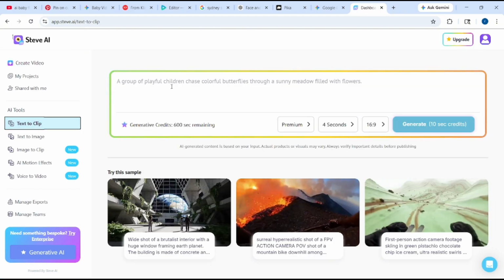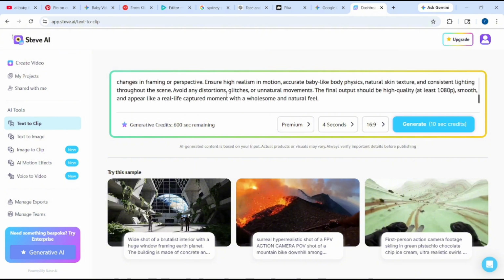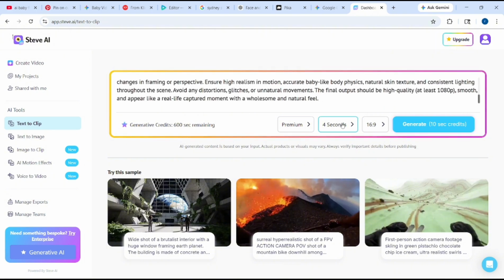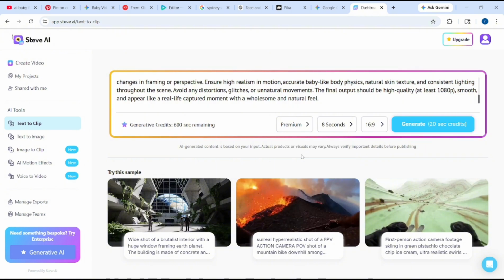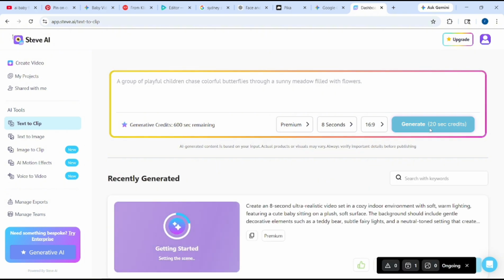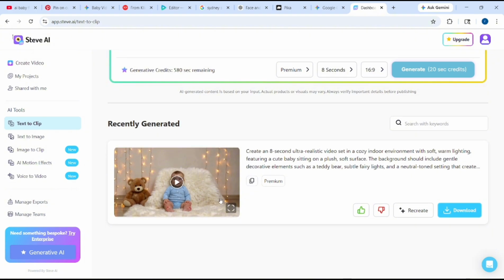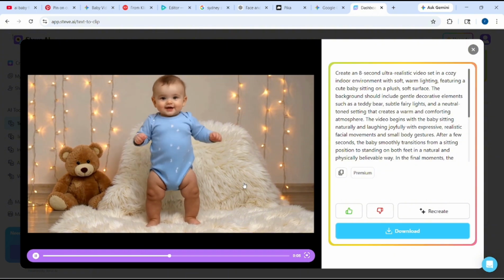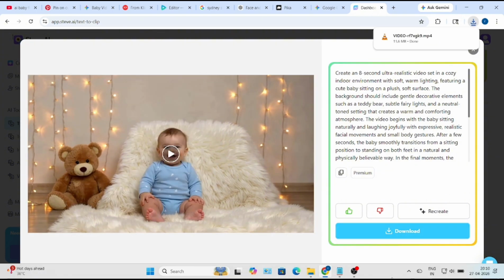Create AI Baby Funny Dance Video in 70 SECONDS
Create an AI baby funny dance video in 70 seconds using simple tools and fast editing tricks for viral content. This video shows how to create AI baby dance video, funny baby dance AI video, and viral baby animation video using AI in just seconds.

If you’re searching for how to create AI baby dance video, funny baby animation video with AI, or AI video editing tutorial for viral reels using tools like CapCut and Runway ML, this will help you create engaging, funny, and shareable content quickly.